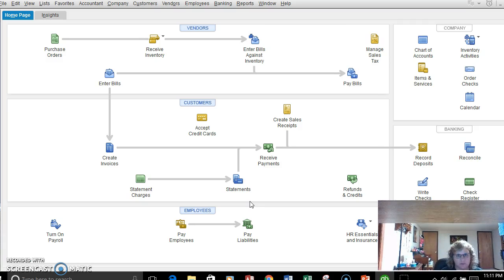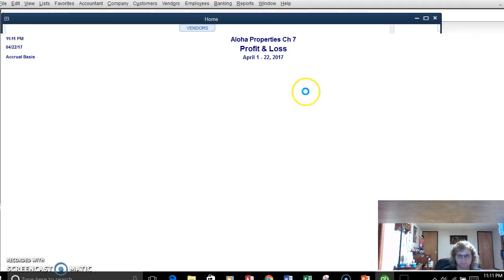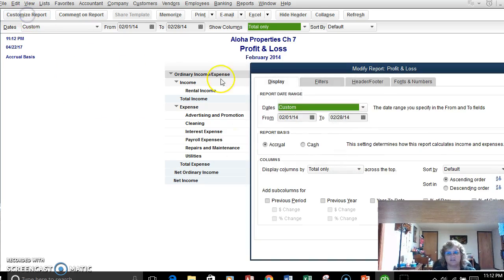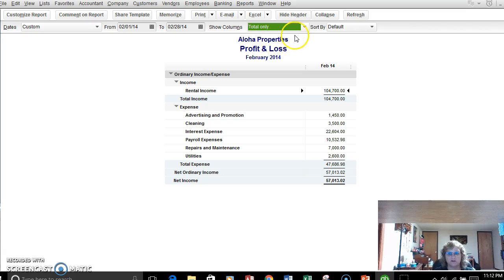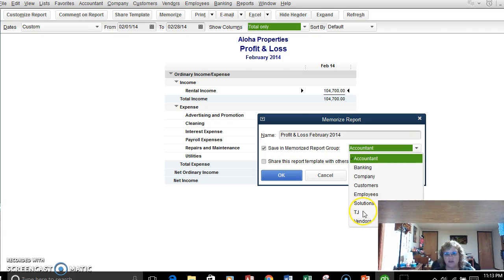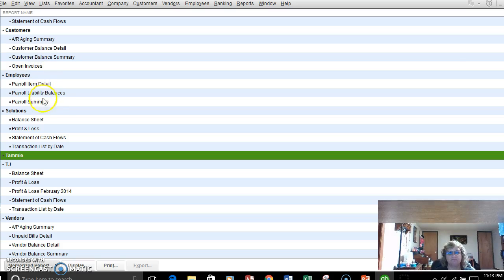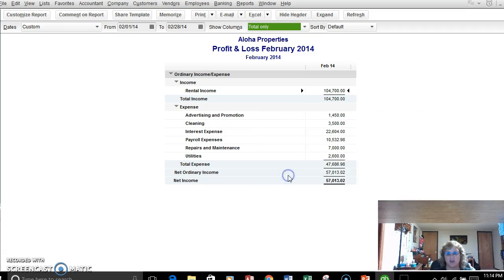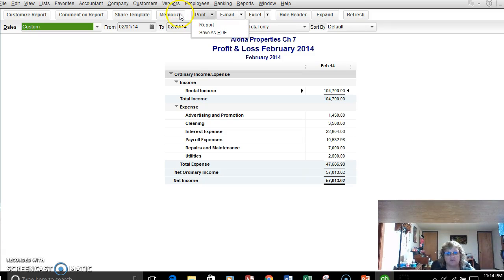Extra Credit Chapter 2, Janzen